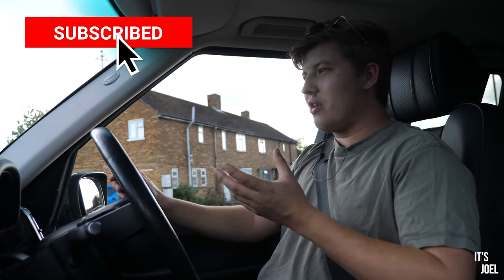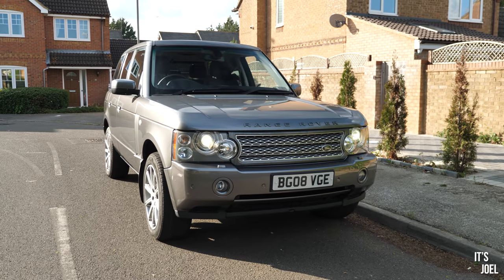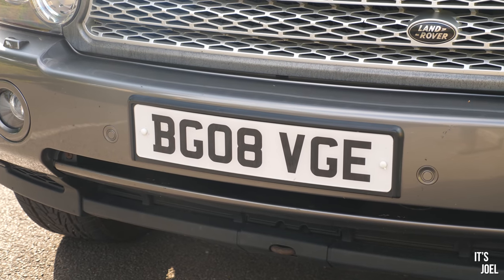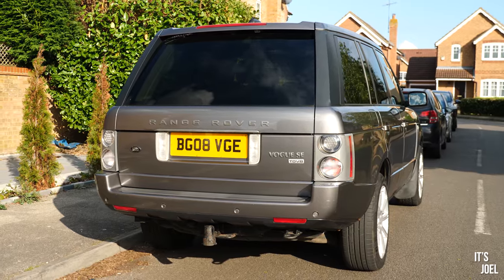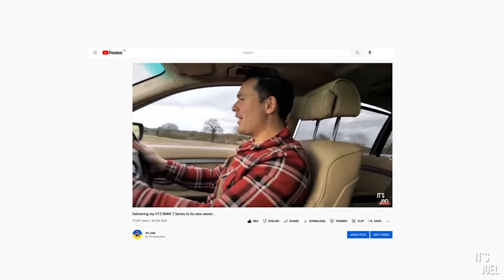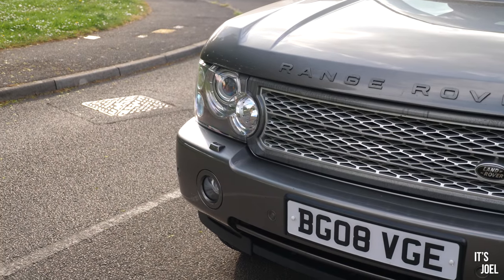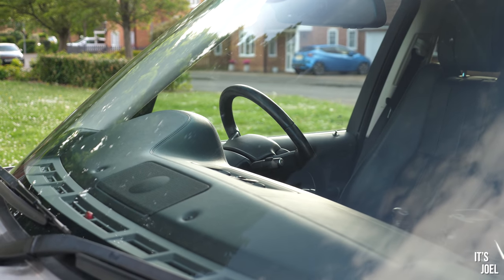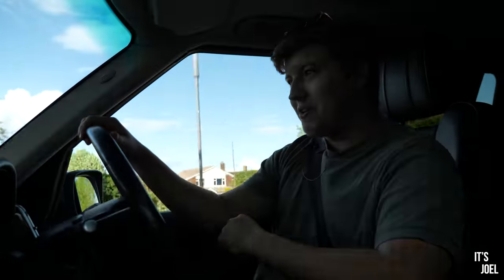You could win my Range Rover...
You could literally win my gorgeous 2008 Range Rover Vogue SE for £4.99 | The car has a rare black on black interior. Although on just over 130,000 miles now, she drives beautifully. It’s a highly specced Vogue SE model, which includes options such as heated and cooled front seats, heated rear seats, rear seat televisions, a reversing camera and more… Car still has the original service booklet with numerous stamps - good luck!